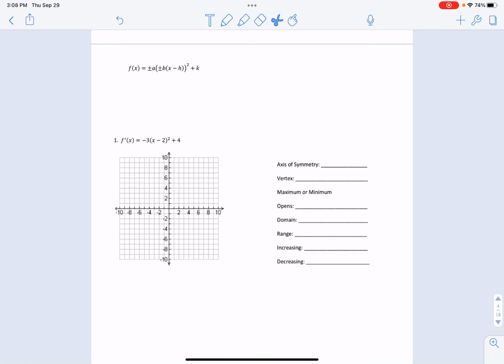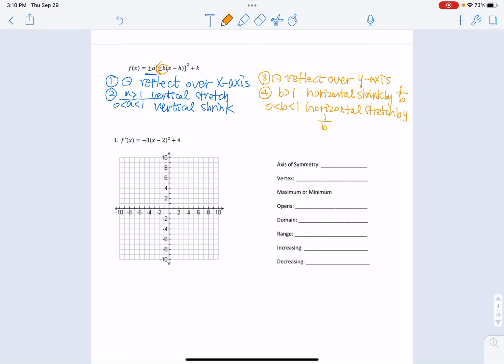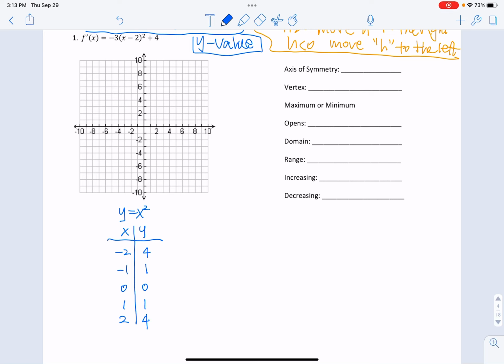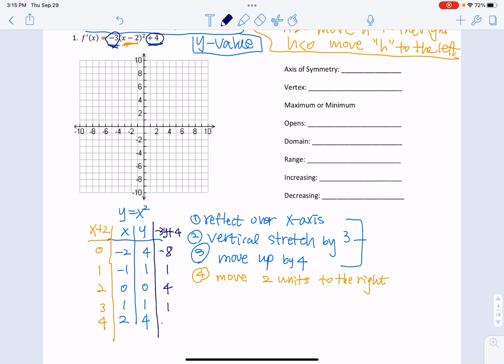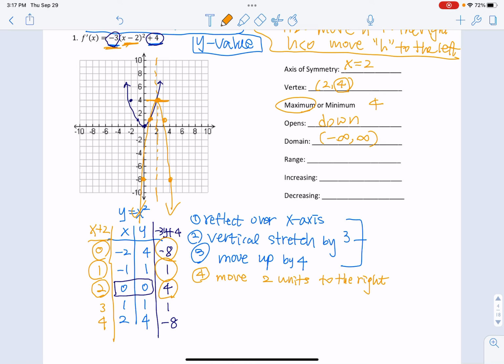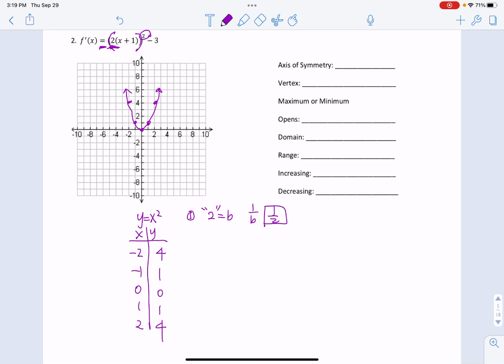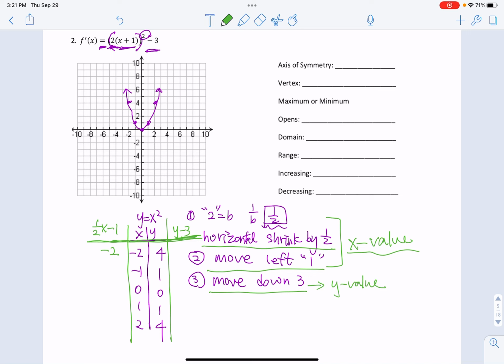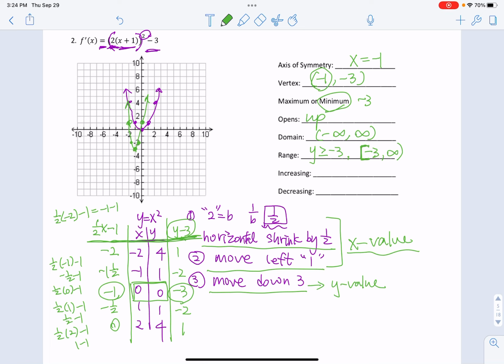Graph Quadratic Functions in Order of Transformation Rule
Explaining what is vertical stretch and shrink/horizontal stretch and shrink, reflection, horizontal and vertical shift by finding ordered pair from table.